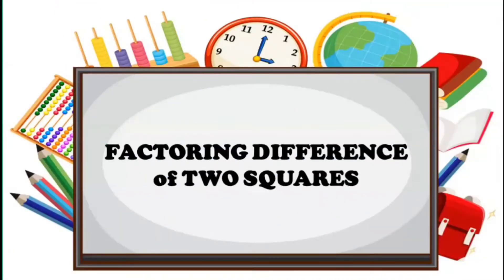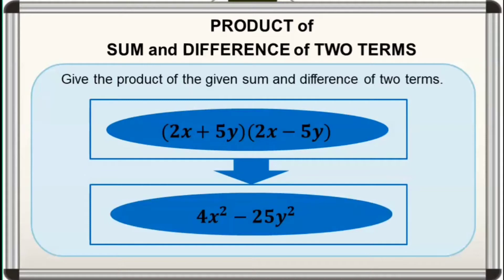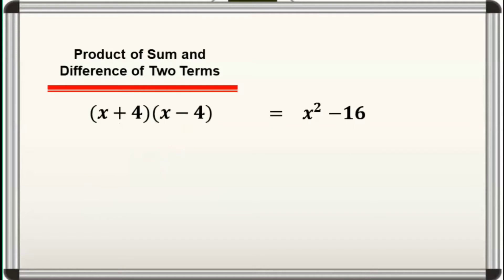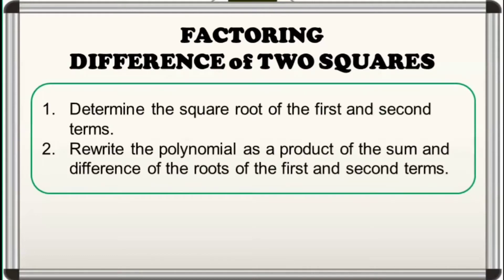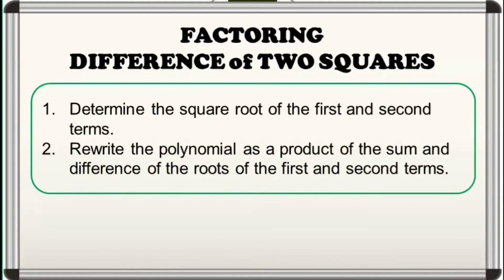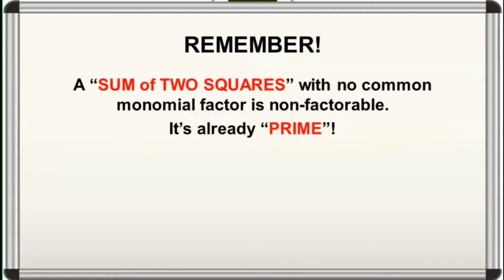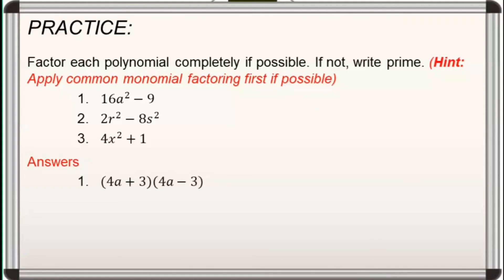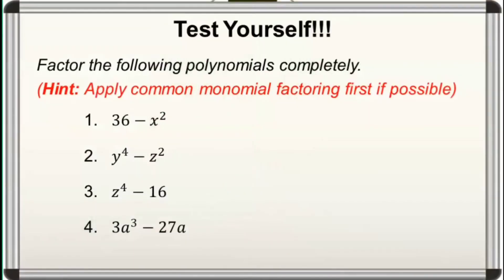Math 8: Factoring Difference of Two Squares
TITLE:
By:
MathTalinoClassroom

About the video:
This video discusses the relationship between product of sum and difference of two terms and the difference of two squares. It also presents the method of factoring out difference of two squares.